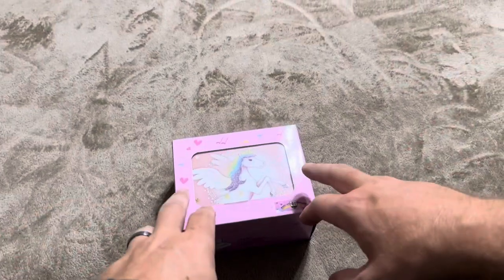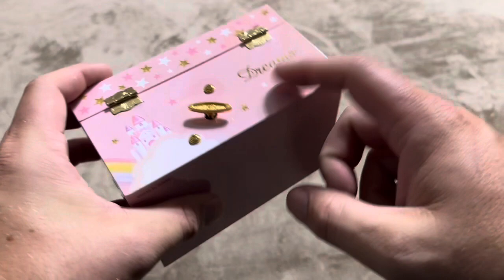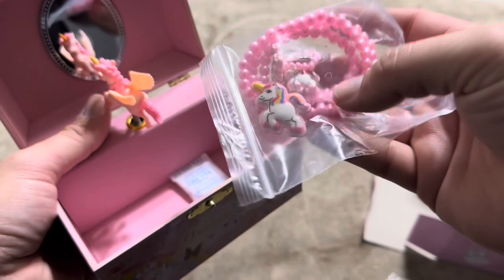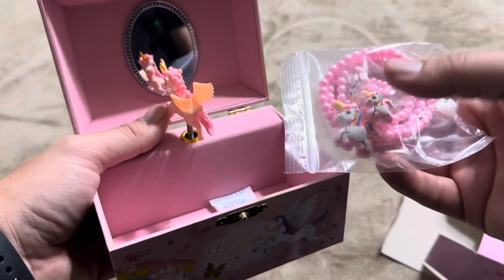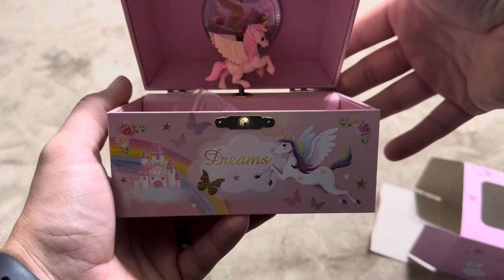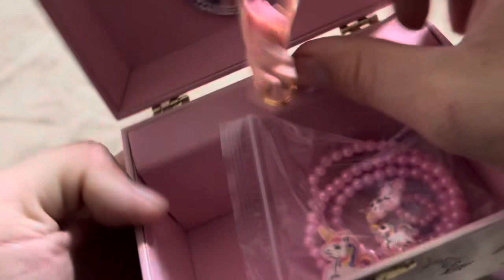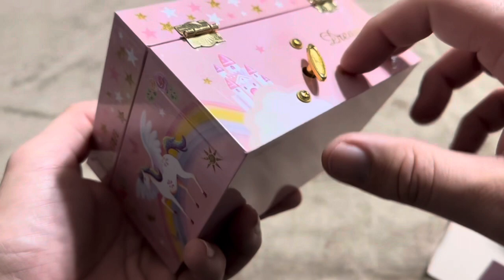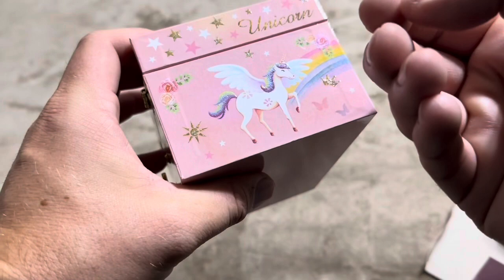Real Review of Unicorn Jewelry Music Box from Round Rich Designs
In today’s video, I will be reviewing my Unicorn Jewelry Music Box!